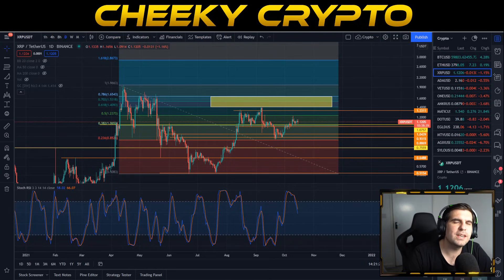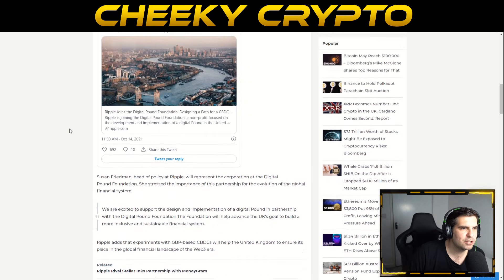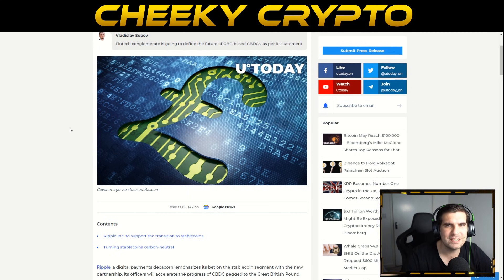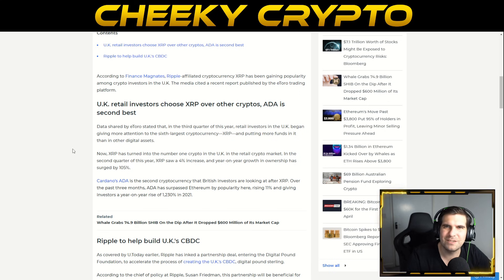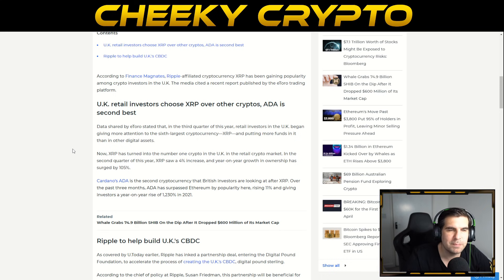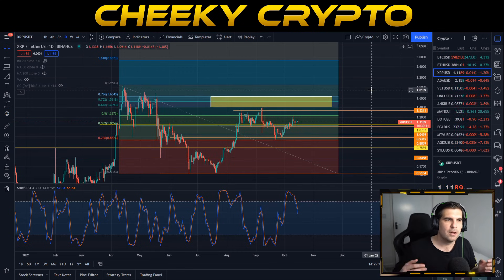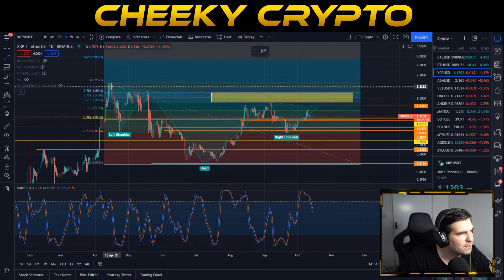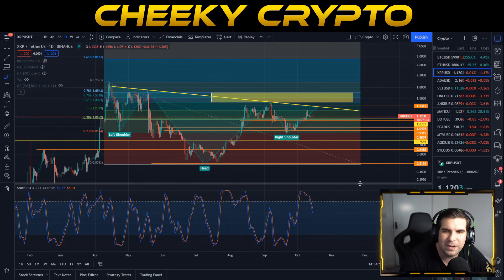🔥 XRP CHART LOOKING BULLISH 🔥 RIPPLE XRP NEWS TODAY | XRP ANALYSIS & UPDATE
In this video I dive into the XRP price chart and review the recent XRP price action, I take a look at a couple of XRP price patterns that could lead to a hug XRP price surge in the coming weeks. I also go over some interesting news regarding Ripple and CBDC, also I take a look at the United Kingdom being bullish on XRP. I talk though 2 different XRP price predictions depending on the Ripple vs SEC lawsuit, one XRP price prediction could see XRP price reach over $15 whereas the other XRP price prediction could we a more conservative $6.